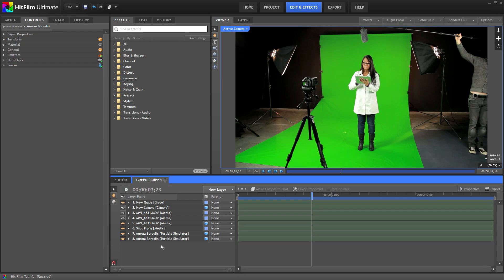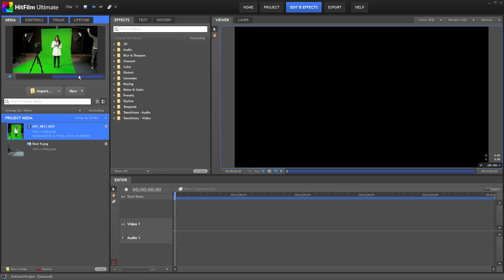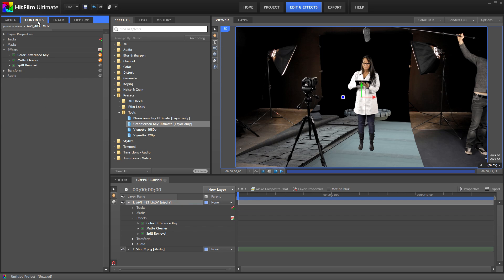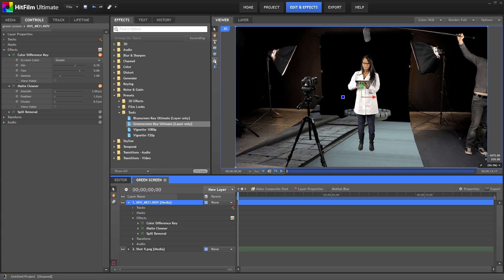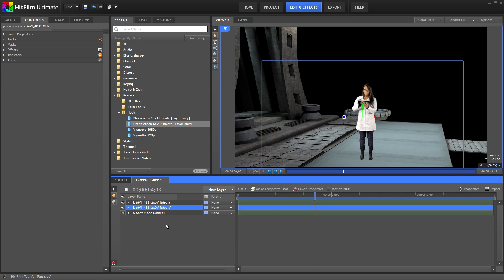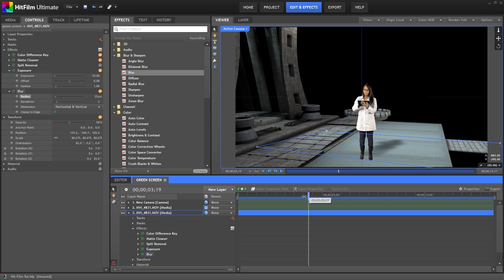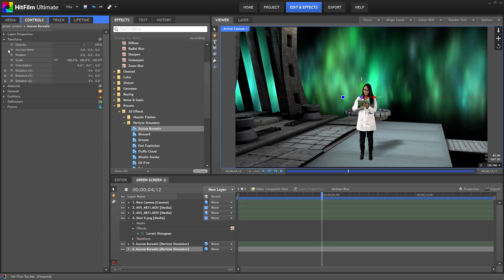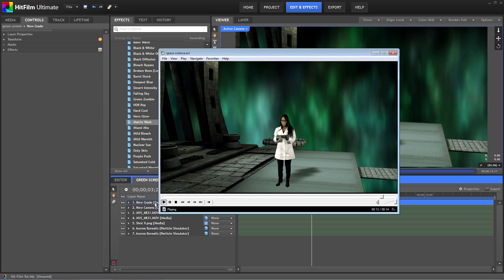HitFilm Green Screen Tutorial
We cover the basics of using the green screen capabilities in HitFilm.